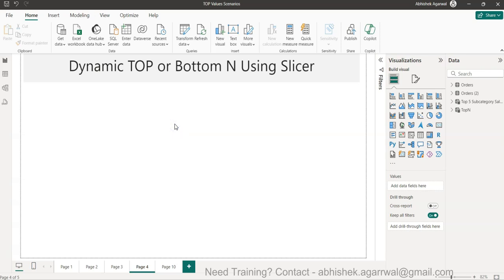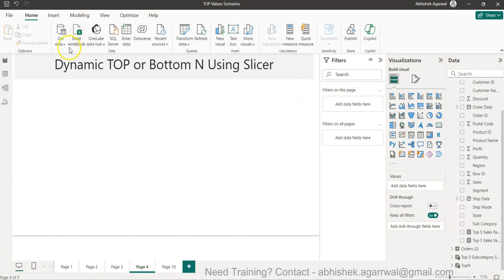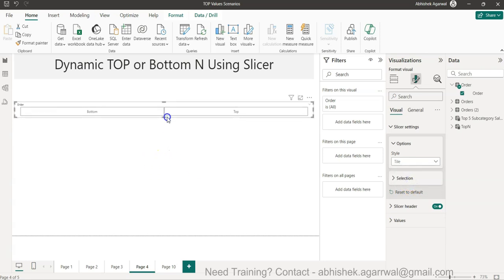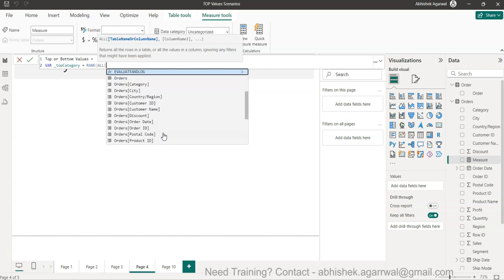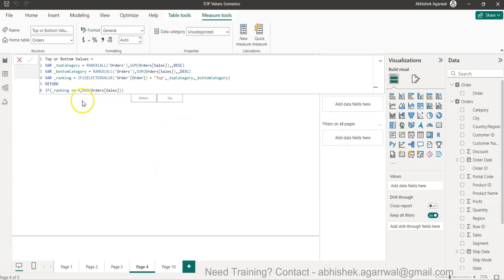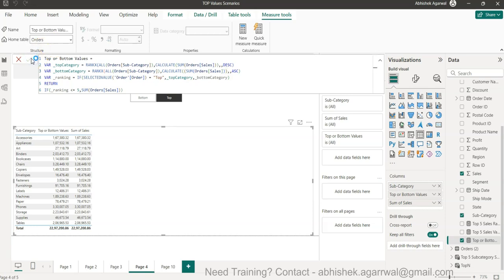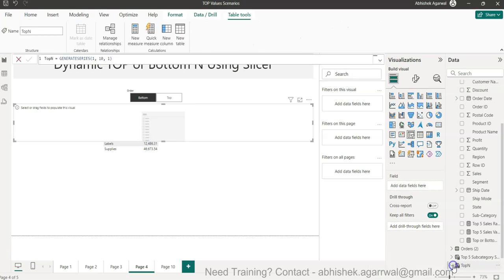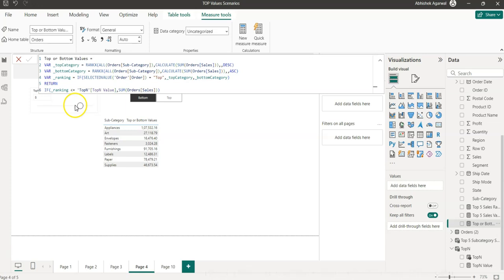Power BI Advance Tutorial - Dynamic Top or Bottom N values using Slicer using RankX and Parameter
Power BI Advance tutorial to dynamically select top or bottom values using the slicer, RANKX dax and parameter.

Need Power BI Workbook - Tag me on LinkedIn and share this video and I'll share this workbook with you that has several collection Line chart scenarios as well as tutorial links sheet.